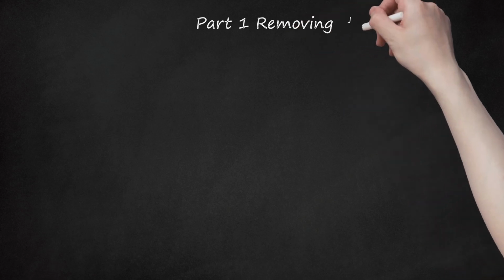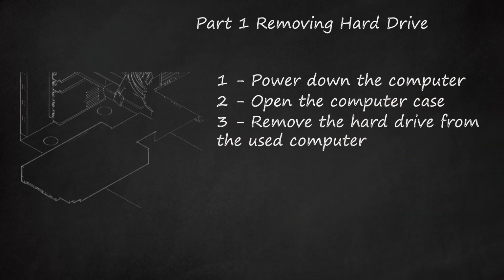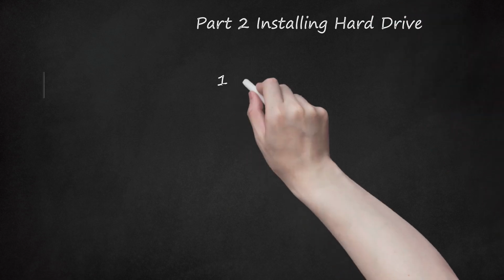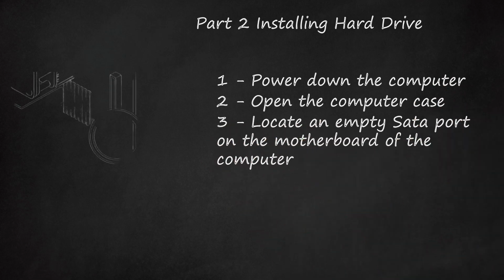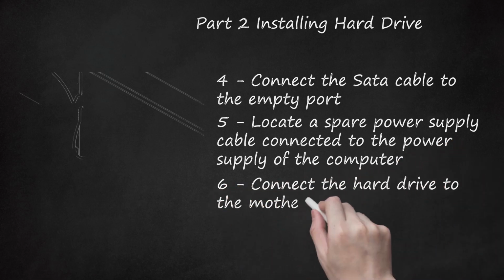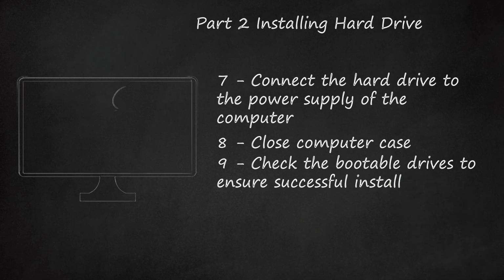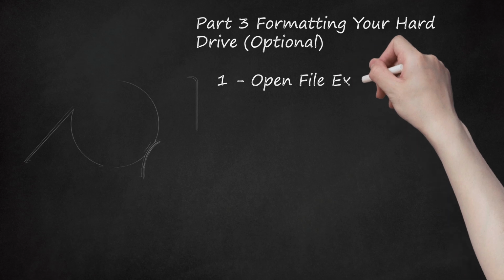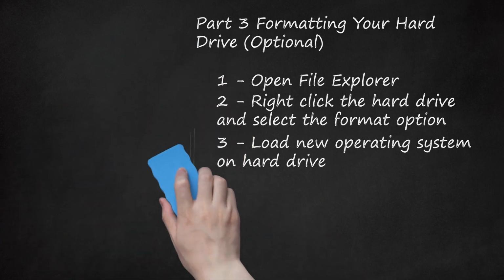Complete Guide: Remove, Install, and Format Hard Drive Safely | DIY Tutorial with Tips and Warnings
In this comprehensive DIY tutorial, the video covers the process of removing and installing a hard drive in a computer, along with optional steps for formatting the hard drive. Part 1 focuses on removing the hard drive from a computer, emphasizing the importance of powering down and careful storage to prevent damage. Part 2 guides viewers through the installation process, highlighting steps such as connecting the hard drive to the motherboard and power supply. Part 3, an optional step, explains how to format the hard drive using File Explorer and load a new operating system.    The video provides crucial tips and warnings, including the necessity of turning off the power supply and wearing a grounding device when working with computer components. It also emphasizes the irreversible nature of formatting a hard drive and advises users to have an operating system on a disk for reloading after formatting.    The tutorial emphasizes the importance of grounding and careful handling due to the sensitivity of computer components to static electricity, vibration, and electromagnetic fields. The list of required tools includes a screwdriver and SATA cable. Additionally, the video encourages viewers to explore options for repurposing old hard drives, such as using a hard drive enclosure to create a DIY external hard drive or integrating an old hard drive into a new computer.